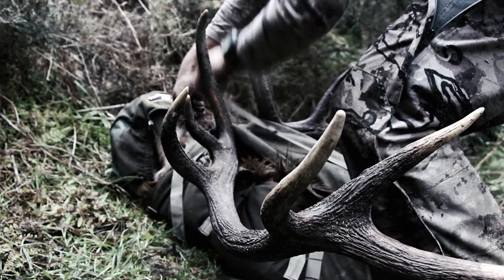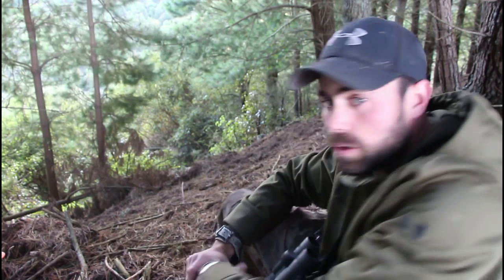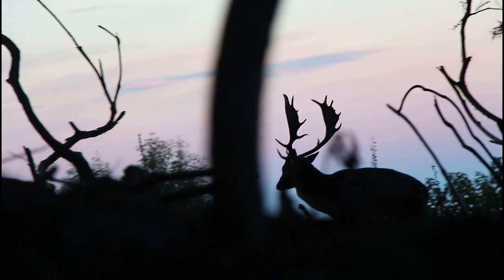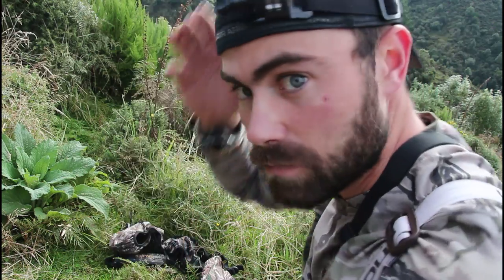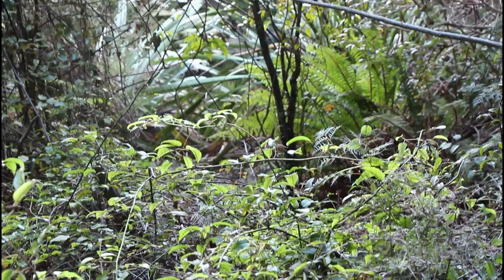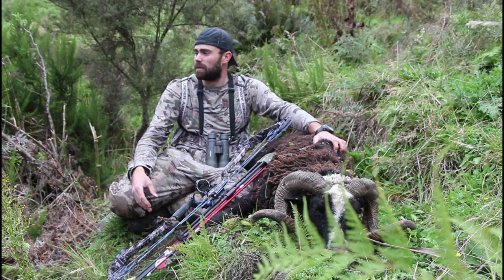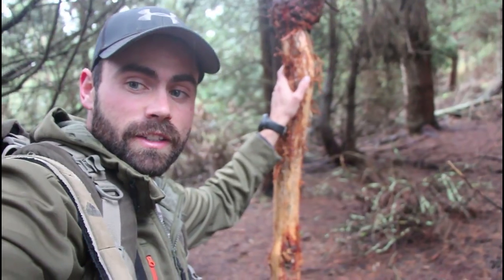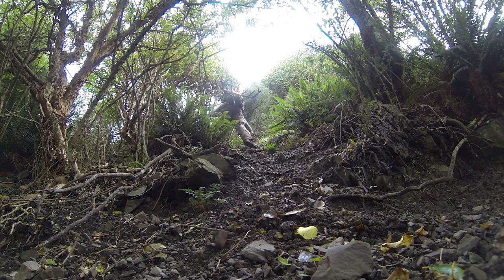S:6 E:8 Free Range Red Stag in New Zealand with Remi Warren of SOLO HNTR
SEE OUR NEW ADVANCED HUNTING APPAREL AND MTN SKAPE™ CAMO PATTERN...